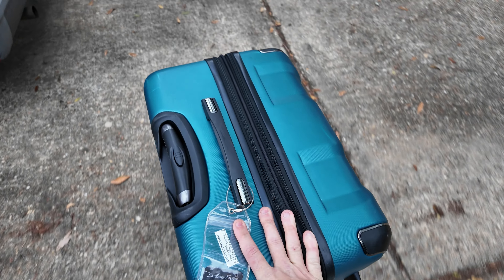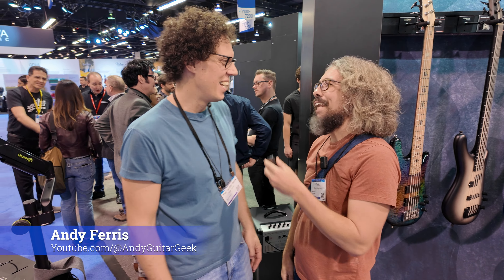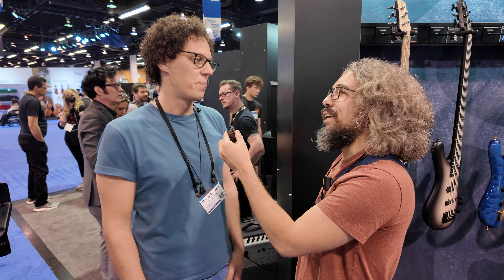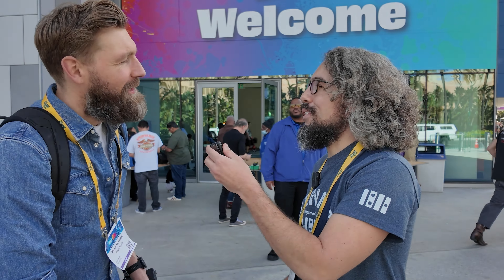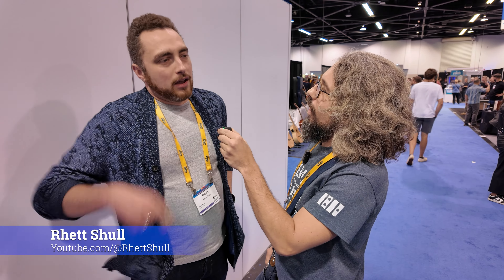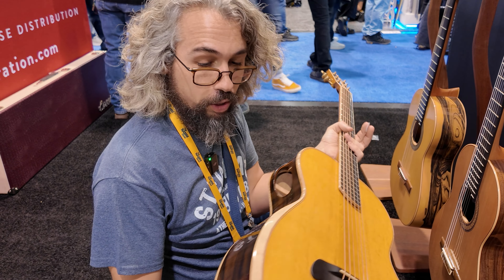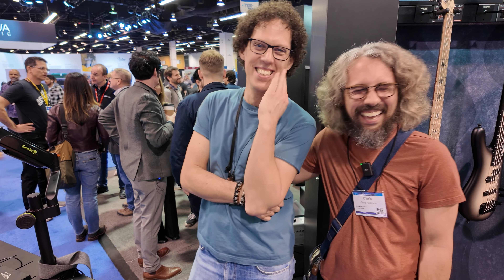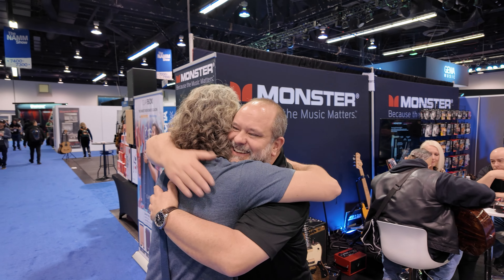What's the BEST thing at NAMM 2024?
Join our friends Chris and Matt @DriftwoodGuitars as they journey through the bustling halls of the 2024 NAMM Show and set out to uncover the most groundbreaking and innovative products that are revolutionizing the music scene.

Special thanks to Paul Davids @PaulDavids, Rhett Shull @RhettShull, Andy Ferris @TheGuitarGeek, and many others who shared their thoughts and amazing products with us!

0:00 Introduction
1:13 The NAMM Show!
4:48 The winner is...